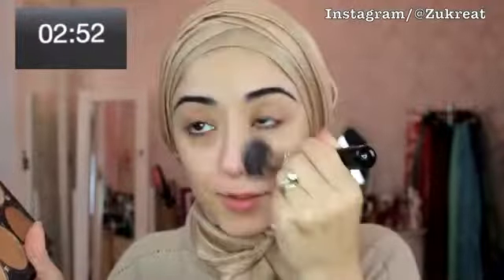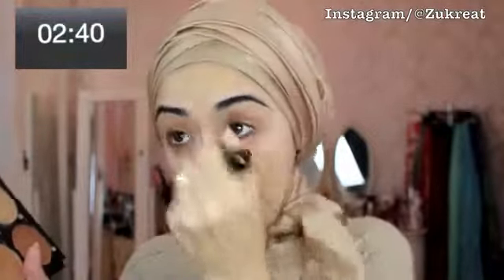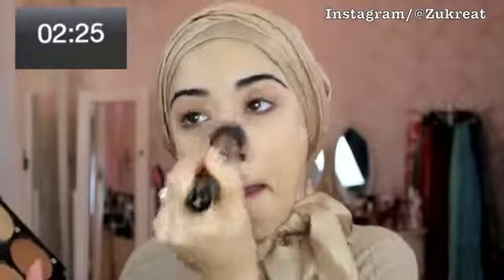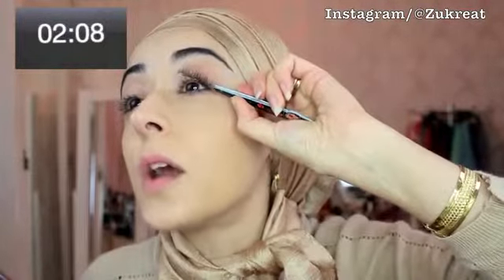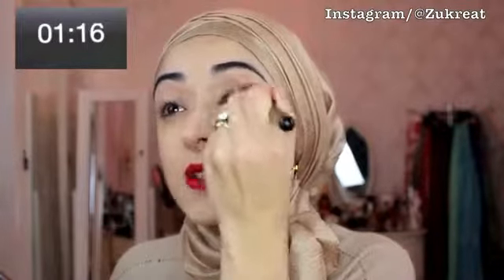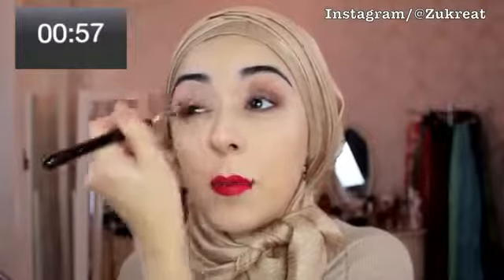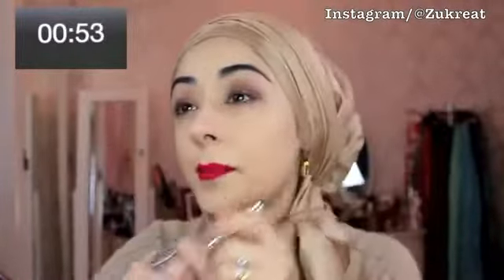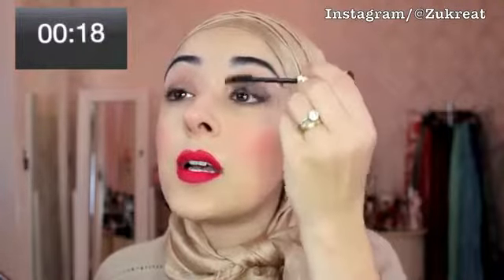3 Minute Makeup Challenge Fun Video